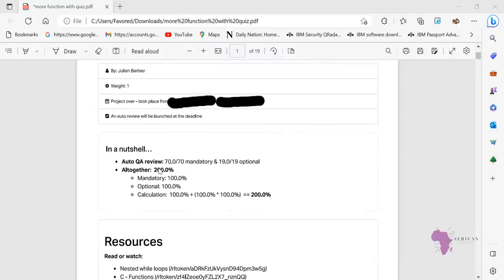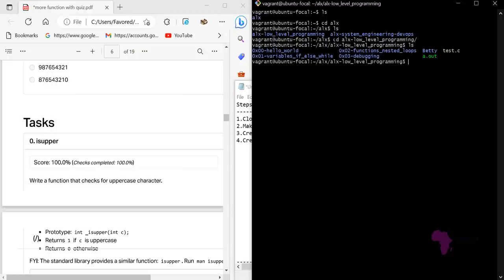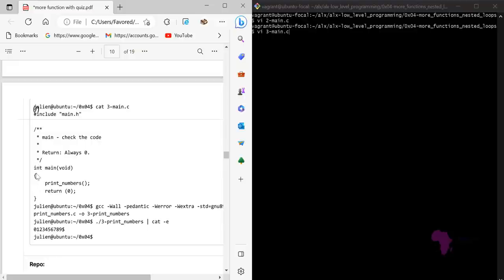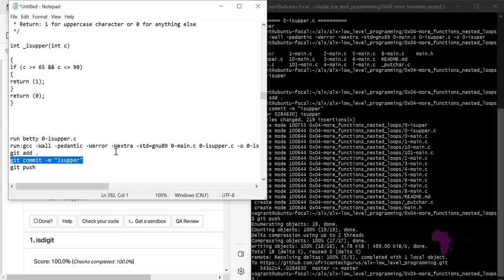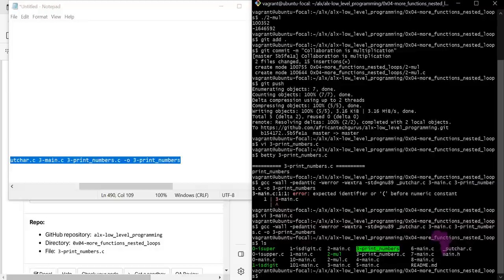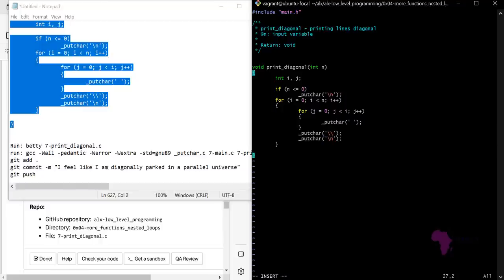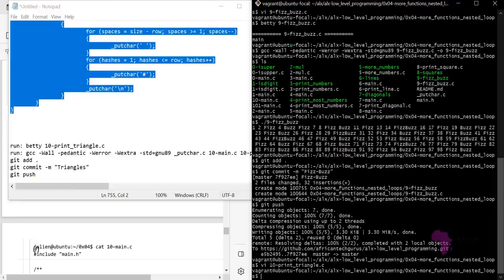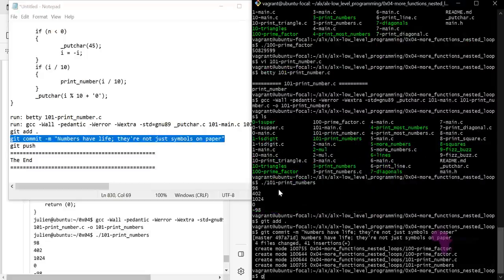0x04. C - More functions, more nested loops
In this video we are solving both the mandatory and the advance tasks on more functions and more nested loops.

African Tech Gurus
Happy Coding